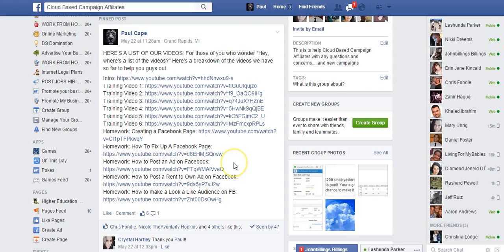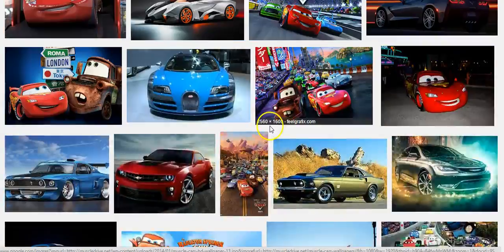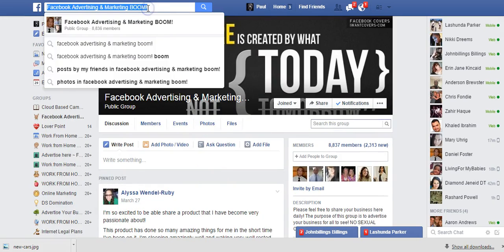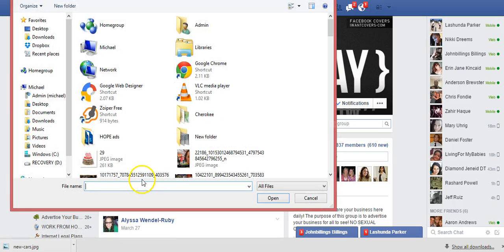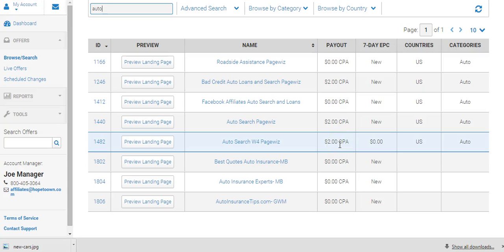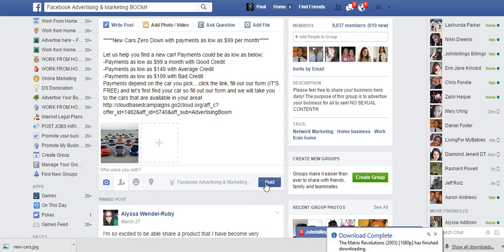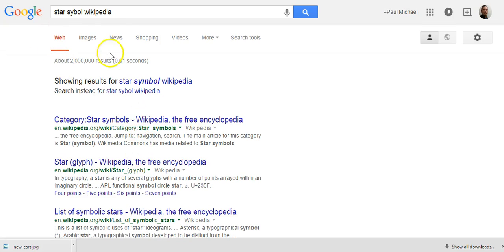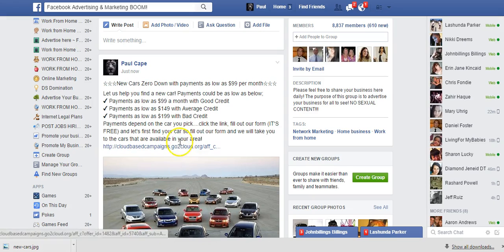Homework: When You Don't Have Picredirect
In this video we will cover how to post ads in groups when you do not have picredirect.